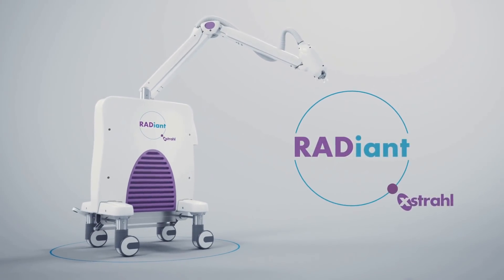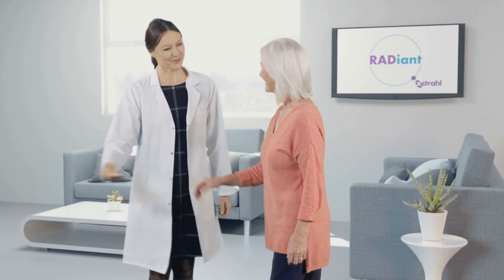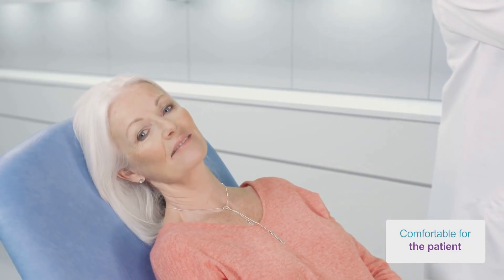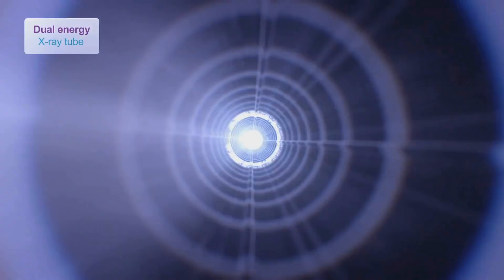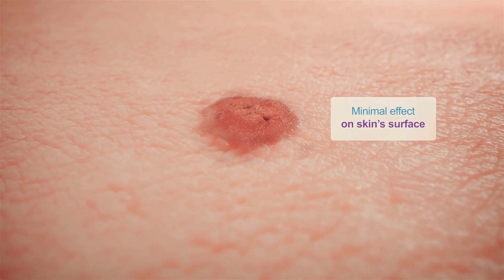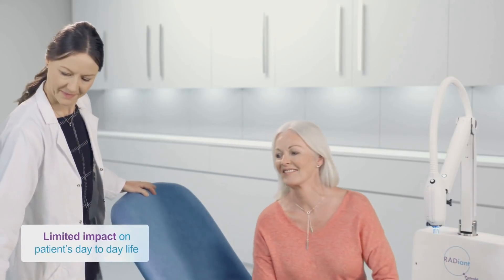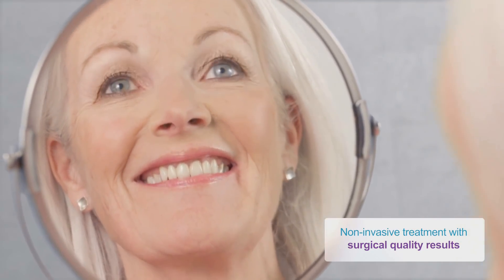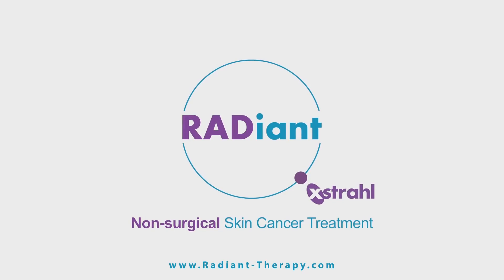RADiant by Xstrahl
RADiant is the first dual-modality surface radiation therapy system offering a non-surgical treatment alternative that’s smart, simple and successful—for your patients and your practice.